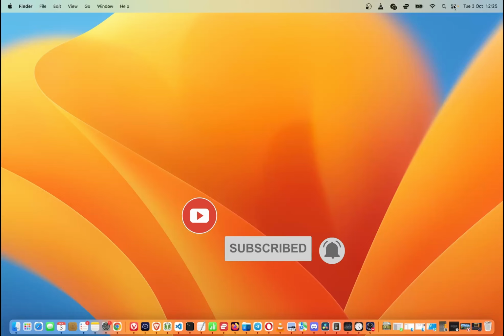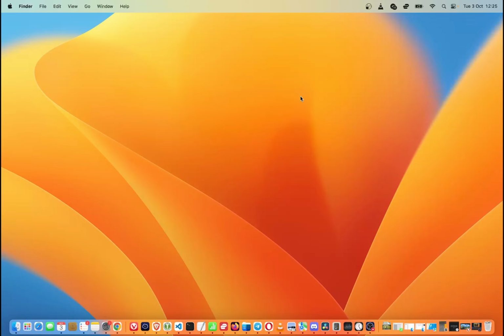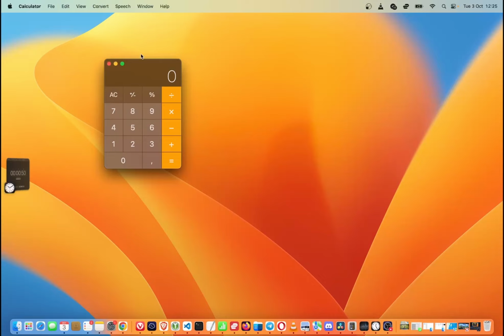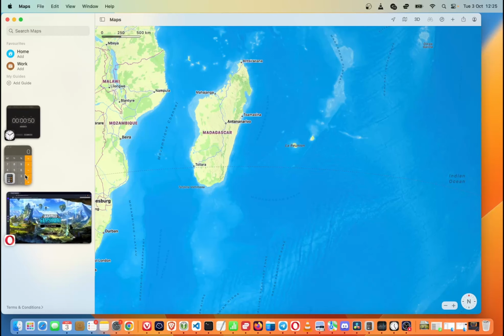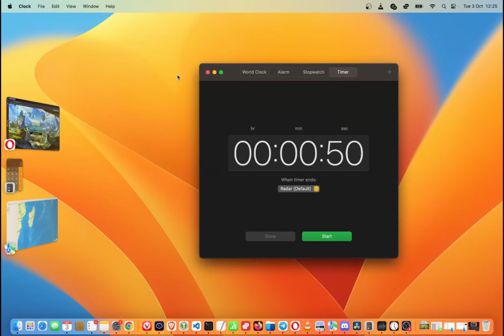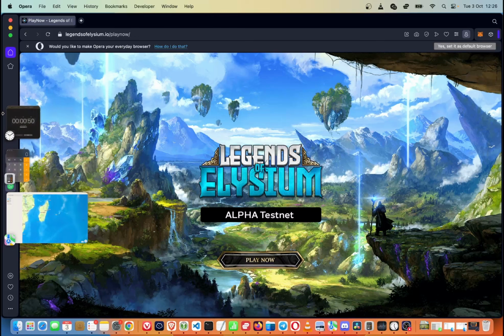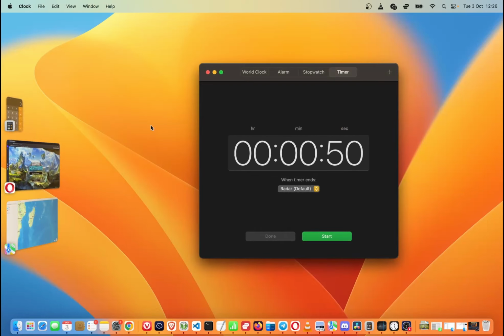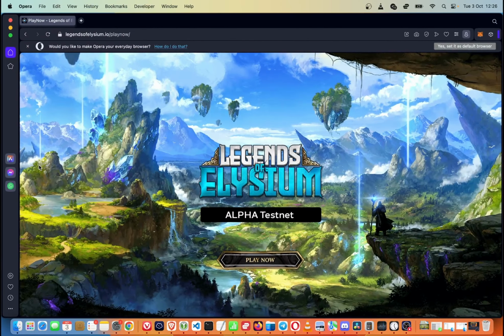How To Use Stage Manager On Mac?